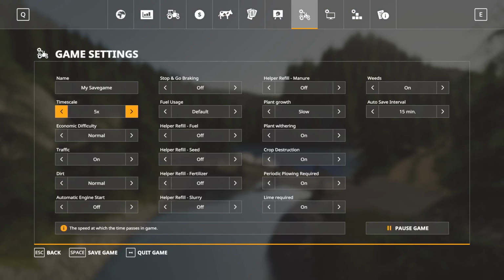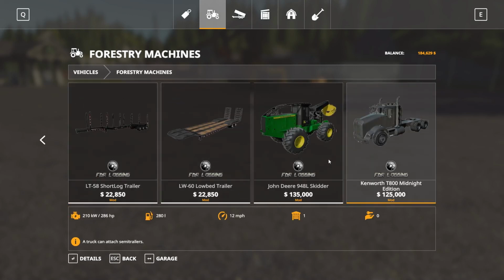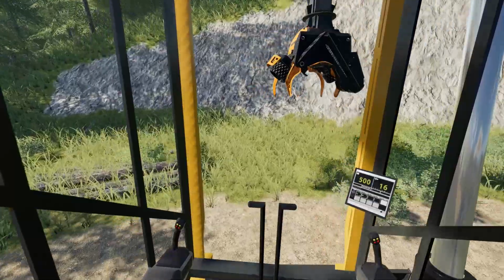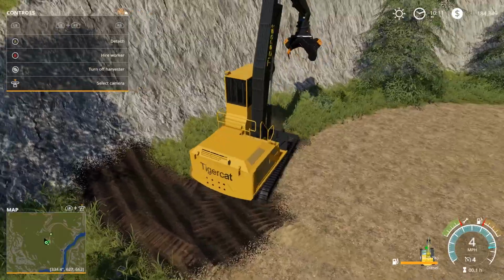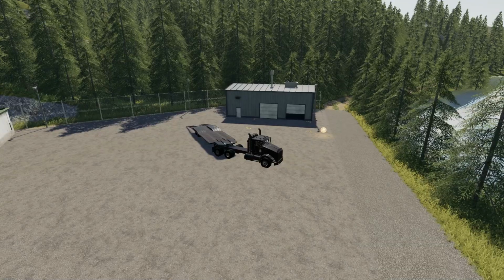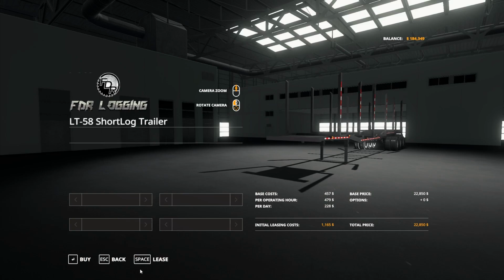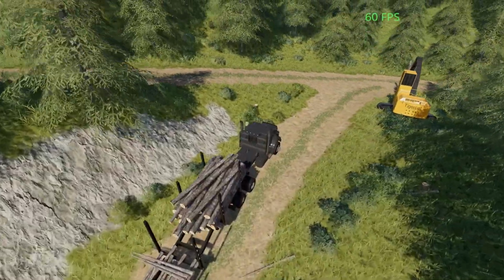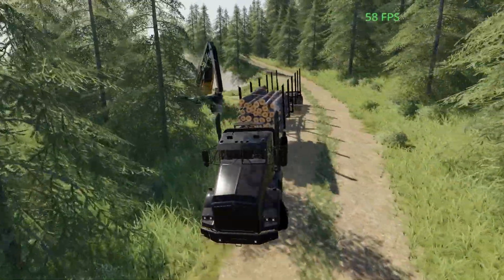Farming Simulator 19 | Logging Rouge River # 02 | First Cut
✔️ Toss the video a like

Hey, hey everyone! Today is the day I actually start logging in the Rouge River map from FDR Logging. I take my Kenworth truck and lowboy trailer and hall my TigerCat Processor and TigerCat Log Loader to my landing and start cutting.

I use my processor to widen my landing and loading road. Once finished with that, I use my loader to load the logs into my log trailer.